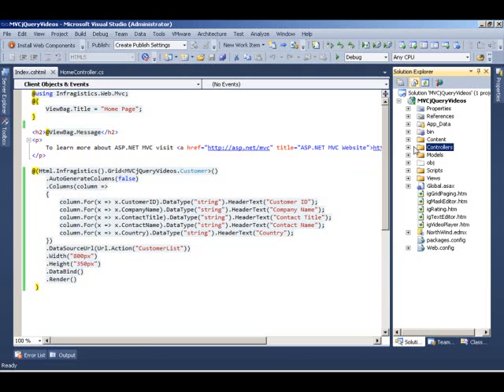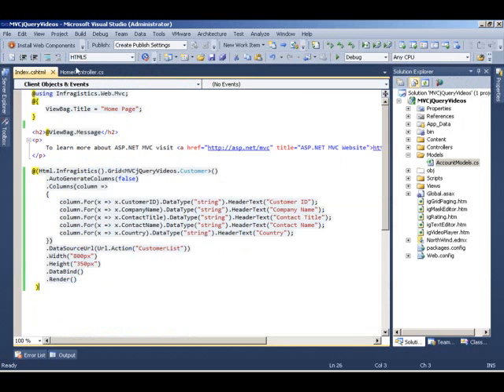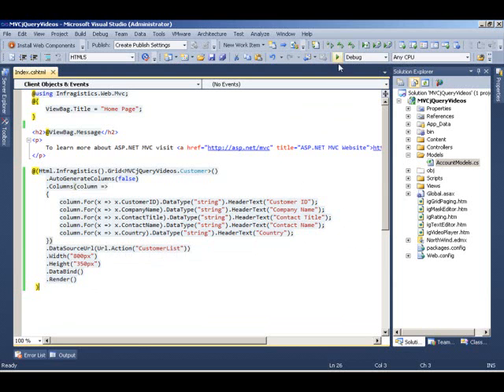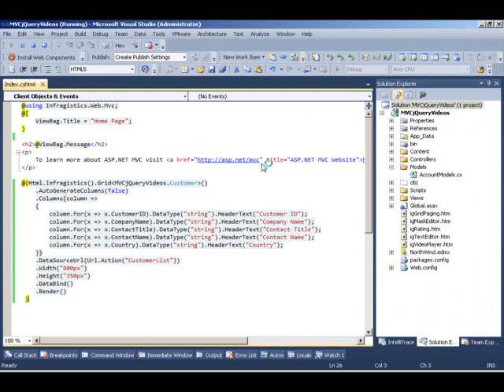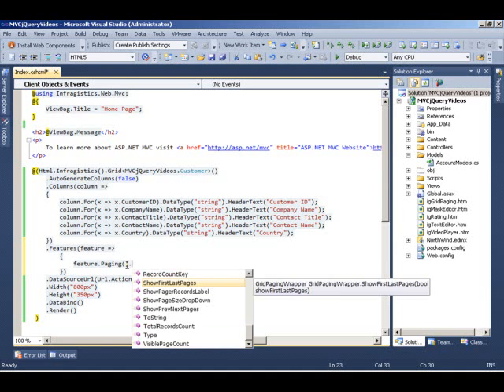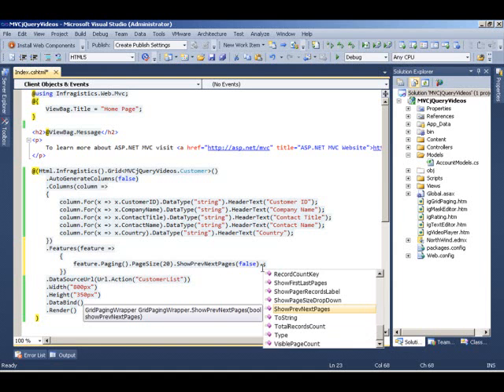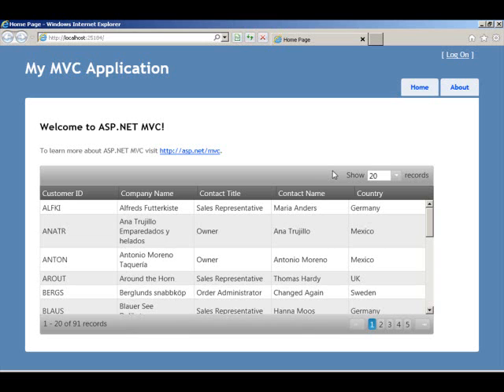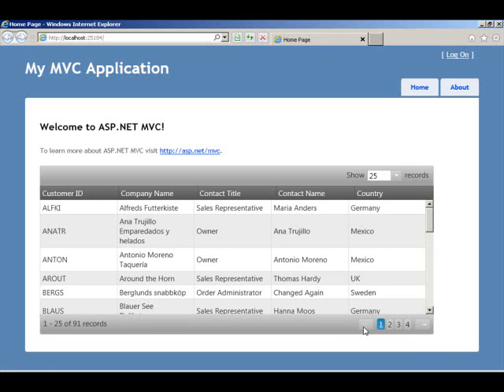Configuring igGridPaging ASP.NETMVC